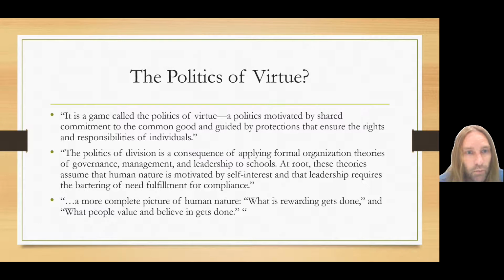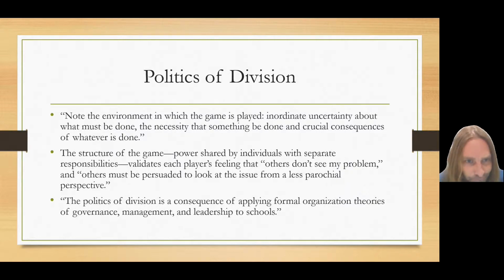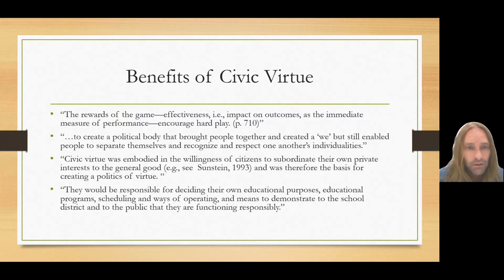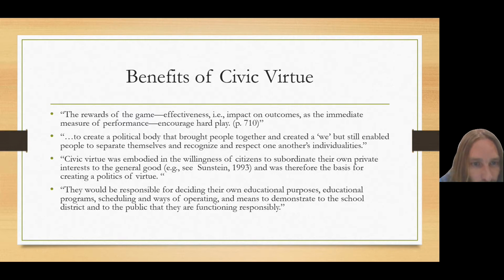Meeting with David Headley 20220806 222234 Meeting Recording